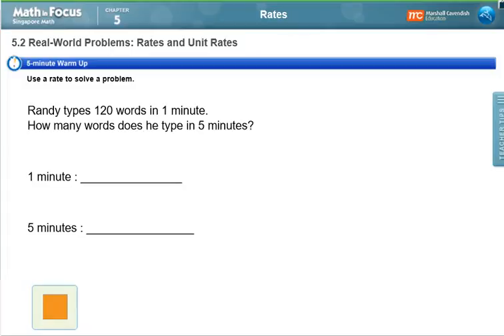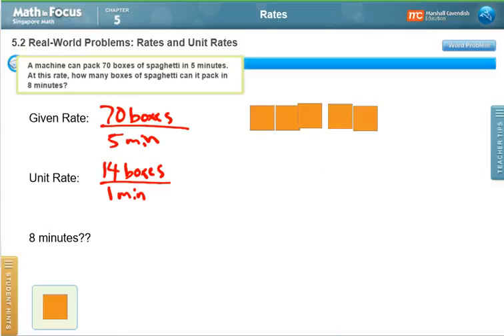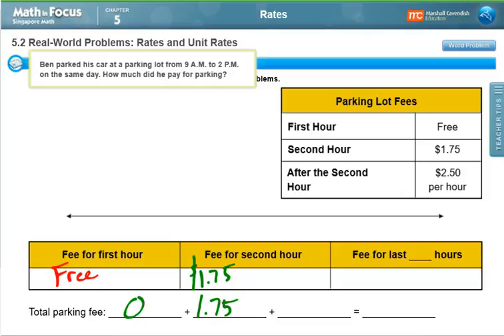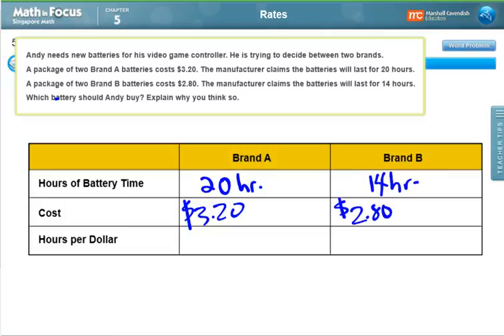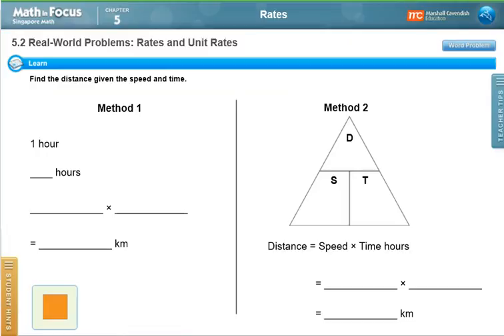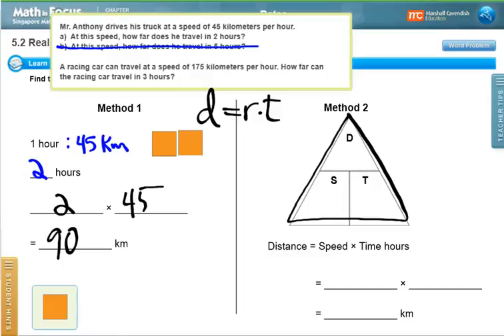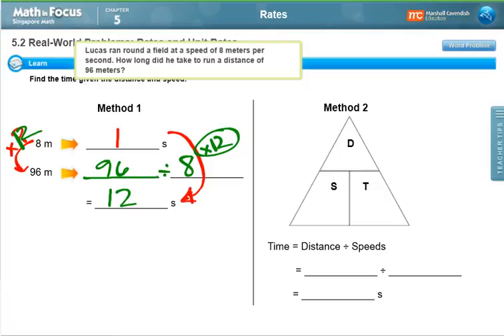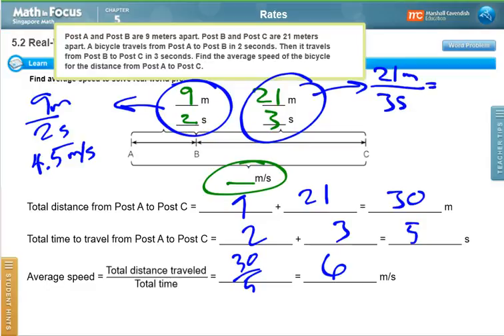real world problems and rates